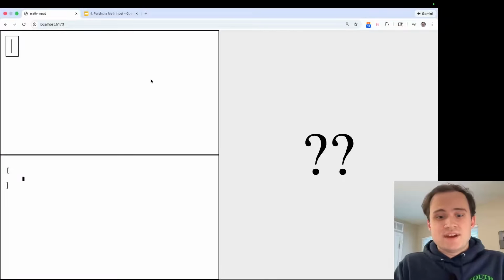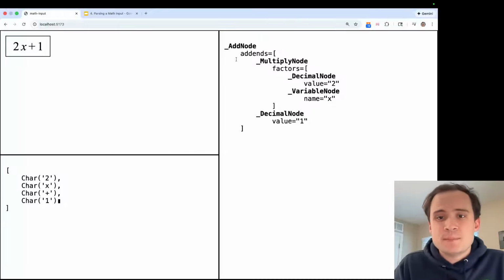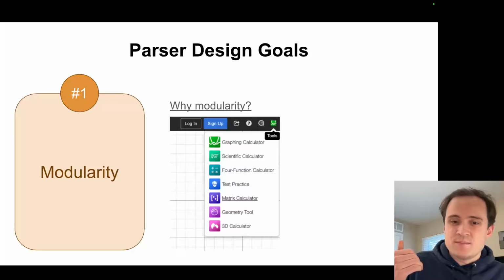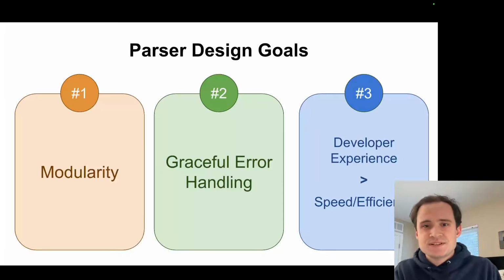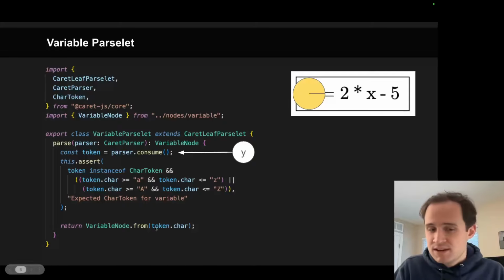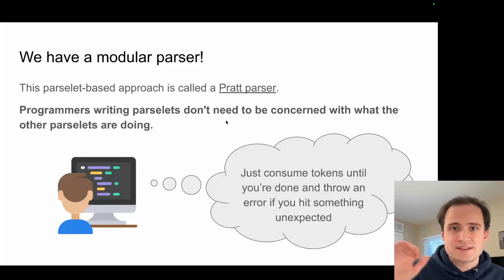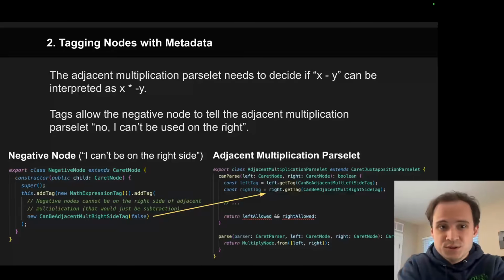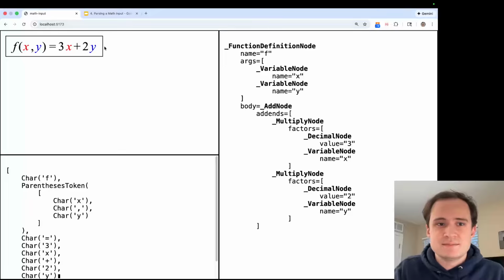I built modular math parsing so you don't have to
I am building a math input library to replace MathQuill. In this video, I share the system I built for parsing math input into a syntax tree. My parser is modular, allowing developers to add additional custom parselets on top of the built-in behavior.